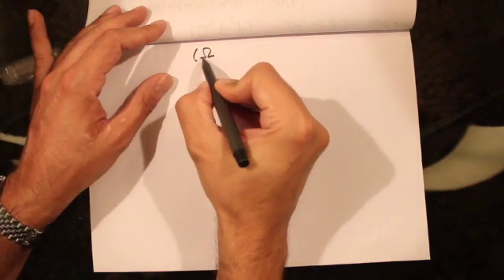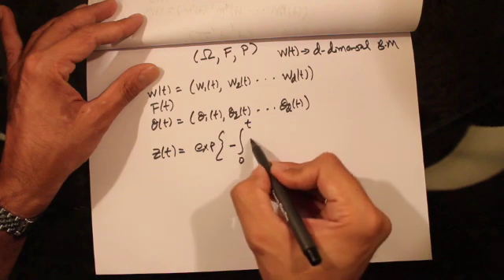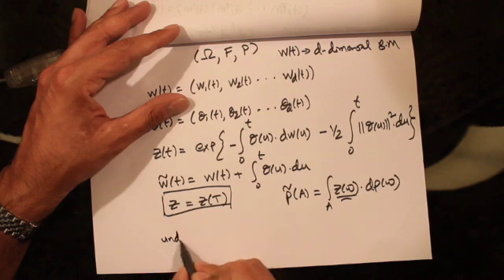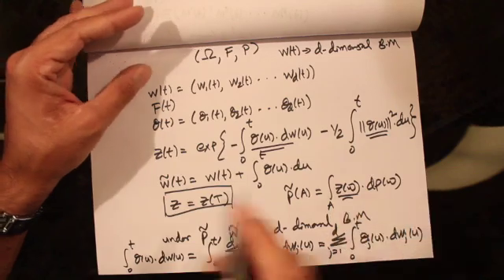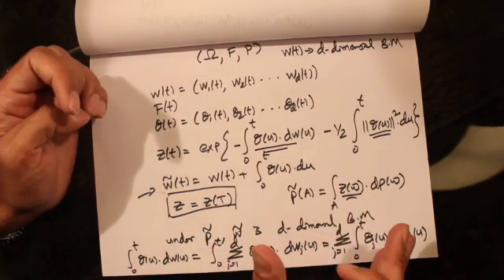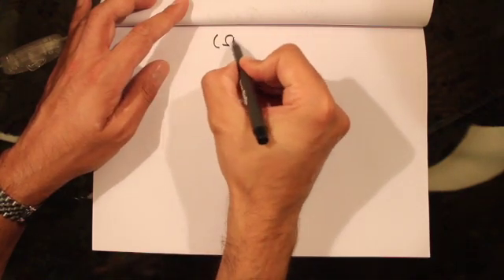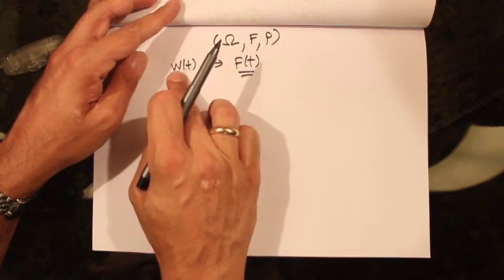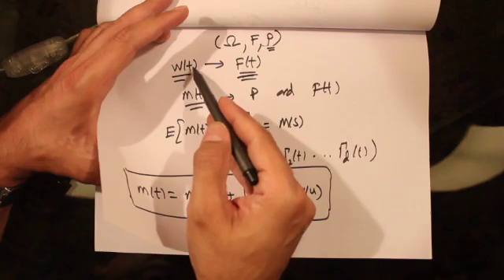217(a) - Fundamental Theorem of Asset Pricing (Part 1)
Multi dimensional Girsanov and Martingale Representation Theorem